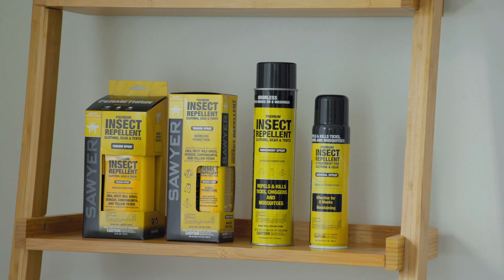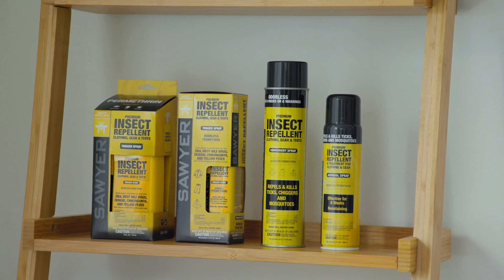Sawyer Training - Lyme Disease and How to Stay Protected with Gear and Family Safe Insect Repellents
As the geographic range of ticks expands, so does their overall population and prevalence of diseases– from the backwoods where we hike, hunt, fish, and camp to the backyard where our family and pets play. The CDC suggests that there are 10 times more cases of Lyme Disease than actually reported. The warmer, more humid seasons are creating conditions conducive to a surge in tick populations far greater than previously thought possible. Lyme Disease has also been reported in all 50 states in the U.S., including those that are deemed ‘low-incident states’. No matter how often you are outdoors, at some point you are more than likely going to be exposed to ticks even if you never leave your backyard.

More than just a nuisance or a nasty bite, ticks can carry several serious, life-altering and even fatal diseases. From Lyme Disease that can cause neurological disorders like Bell’s Palsy, flu-like symptoms, cognitive/psychiatric/muscoskeletal/respiratory symptoms, and more, to Rocky Mountain spotted fever and severe red meat allergies - ticks can transmit a range of vector borne diseases and one may not know until their life has already been flipped upside down. These diseases can hinder your ability to engage in daily activities such as work, socialize, and your hobbies. Preventing ticks from crawling on you or making it into your home in the first place is one of the most effective ways to avoid all the troublesome diseases they carry.

If you’re hiking in the great outdoors, the possibility of picking up a tick is high. Walking through thick brush, sitting in the grass during a quick break, or placing your backpack on the ground, even if only for a few minutes, are all ways to come face-to-face with an eight-legged hitchhiker. Also, if you are sitting on the grass at a concert or while star gazing, around a camp fire, walking the dog, or even mowing your own yard, it is incredibly important to protect yourself from these disease carrying insects. Nymph ticks are the highest cause of Lyme Disease cases in humans and also the most challenging ticks to see. They are most common as the season changes from Winter to Spring time when everyone is focused on the beautiful weather. Treating your clothes and gear with Sawyer Permethrin prior to your excursion is your first line of defense against tick and insect borne diseases.
Permethrin is a fabric insect repellent treatment with a chemical make-up similar to the organic compounds produced by Chrysanthemum-like flowers. Sawyer Permethrin can be applied to clothing, gear, and other fabrics.  It does not harm any fabrics or finishes and the treatment is 100% odorless after drying. Once the insect repellent has completely dried and bonded with the fabric fibers, it will last for 6 weeks or 6 washes.  The treatment does not deteriorate in the rain or in water, it is the heavy agitation of a washing machine or outdoor exposure that slowly breaks down the permethrin insect repellent.

Did you know that you have 74x more protection against ticks latching on to your shoes and crawling up your leg when treating your socks and shoes with Sawyer Permethrin? In addition to clothing and accessories like shoes, boots, and waders, Sawyer Permethrin is ideal for treating backpacks, tents, camp furniture, hammocks, mosquito netting, luggage, and even bed sheets.You can even apply Sawyer Permethrin directly to dogs for protection from mosquitoes and fleas for 35 days and protection from ticks for 6 weeks.  Research shows there is a strong relationship between canine and human infection, and according to prevalence maps, there has been an 8% increase in canine Lyme Disease cases in January 2018 compared to January 2019. You can read the full application instructions for use on dogs

Children claim the highest incident rate of Lyme Disease in the United States. These pesky ticks may be found at summer camp, the bushes at their school playground, on stone walls, wooded picnic tables at the park, and even your own backyard. It is imperative to educate yourself and your children on the best practices to stay tick free. We all know the catchy tune, “Head, Shoulders, Knees, and Toes”, but when checking for ticks, you want to be certain to check in all the “between areas” as well.  This includes your underarms, waist/back area, neck, belly button, and groin.
Avoid this trouble and do not fall a victim to Lyme Disease. Steer clear of the ‘Lyme Journey’ and pretreat your clothing and gear with Sawyer Permethrin.